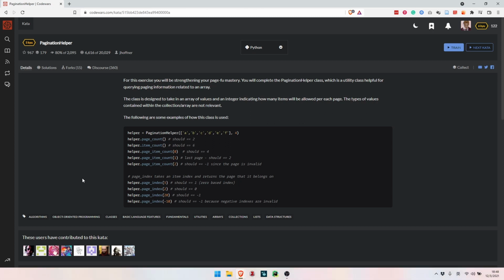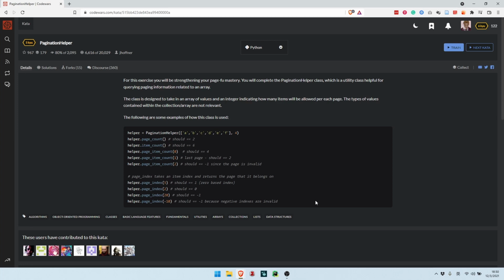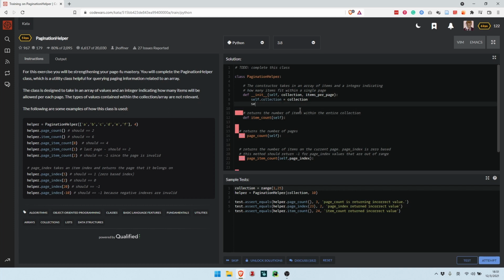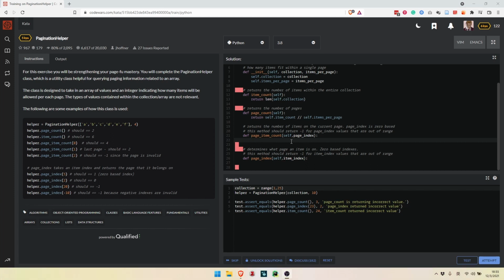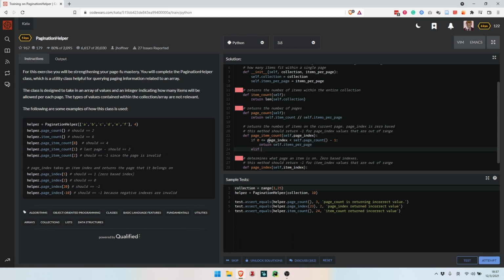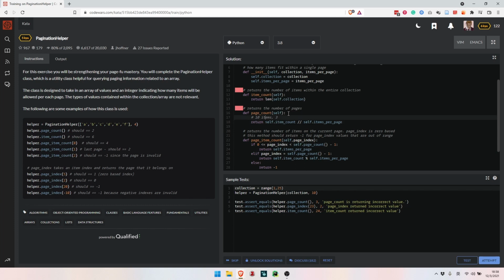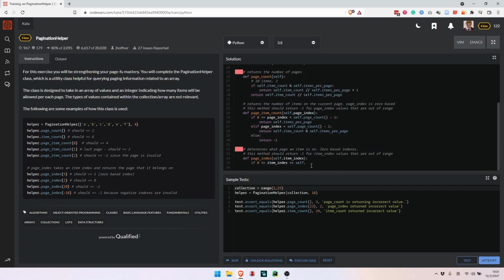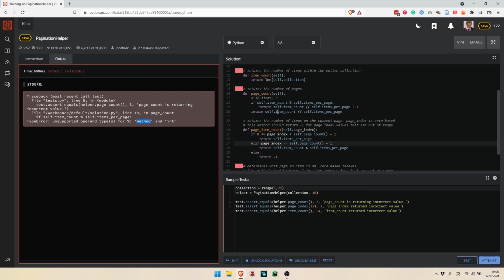Codewars - 11. PaginationHelper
00:05 Kata intro
01:35 Coding
08:00 Debugging